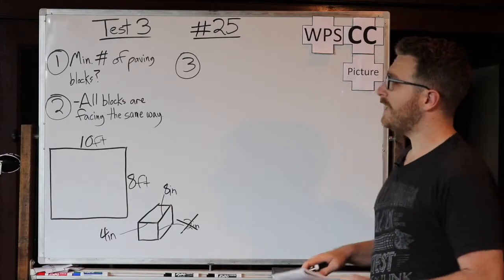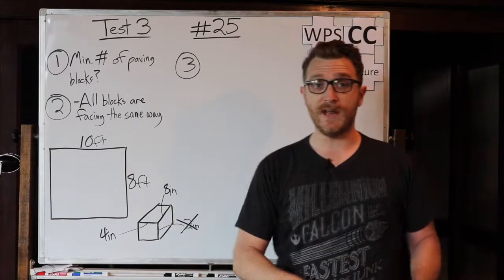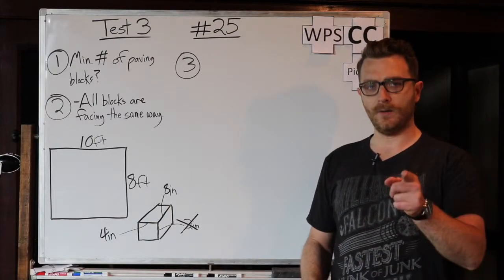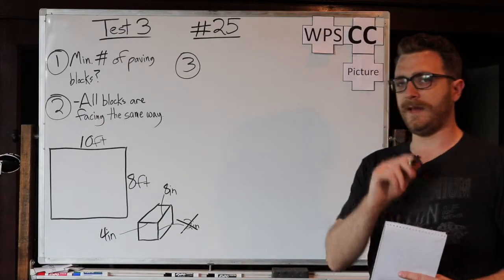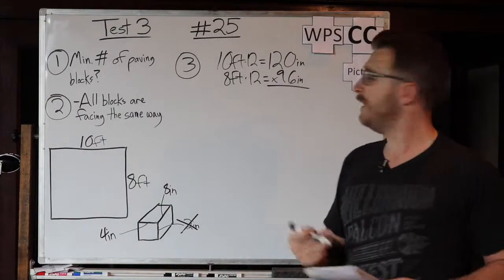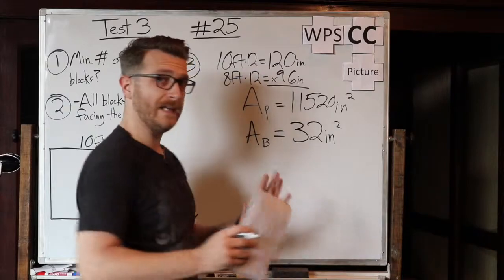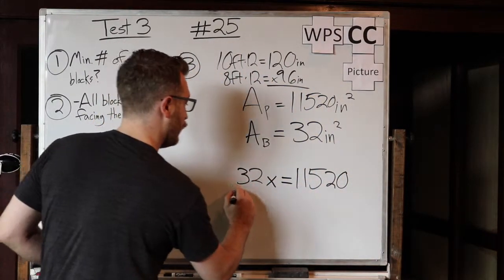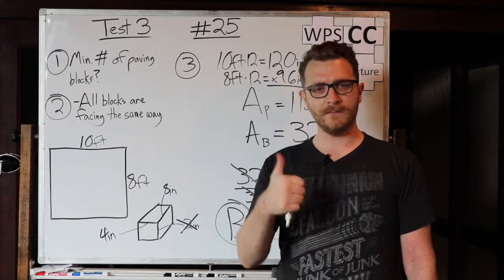TorchPrep Math Test #3 - Question #25